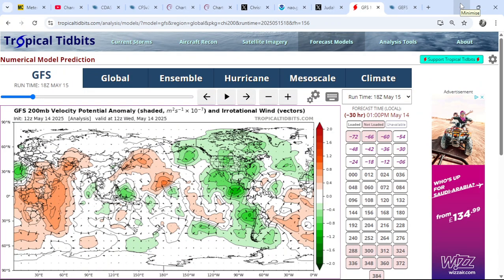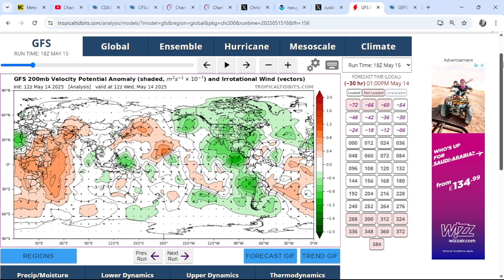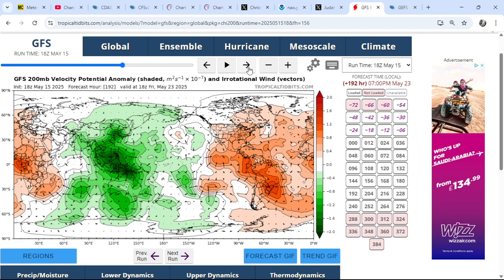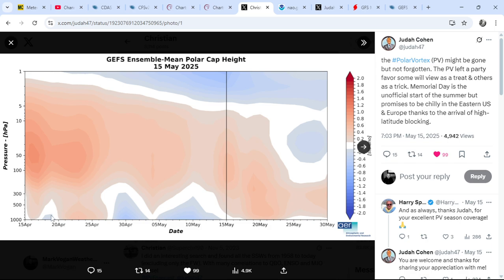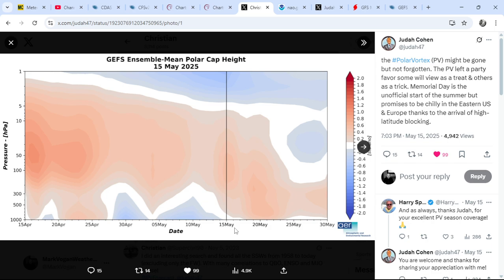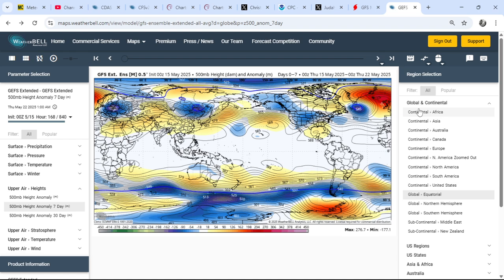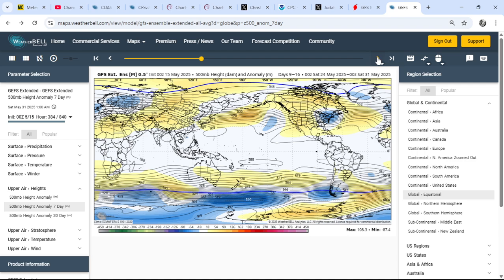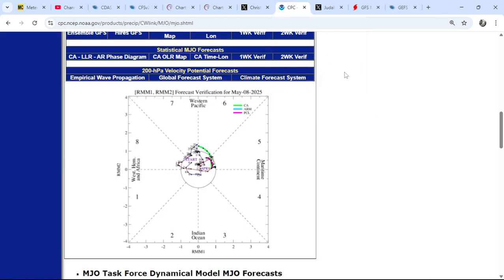Hemispheric Pattern Is Getting A Kick & Could MJO & Final Effects of Strat Warming Be Responsible?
**COMING UP THIS SUNDAY**
Sun 14/5: GlobalWeatherReportLIVE🔴Ed 141: Indian Monsoon Arrives Early! 26C Reached in Iceland!

**EUROPE & ATLANTIC HURRICANE SEASON FORECAST LIVESTREAM**
Sunday 25th May @ 4pm (UK)

MONTHLY OUTLOOK